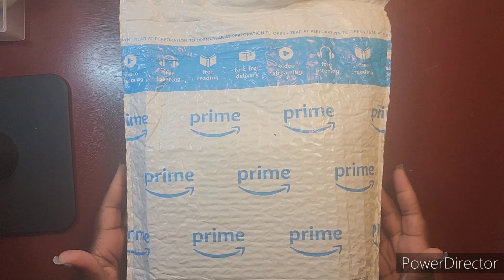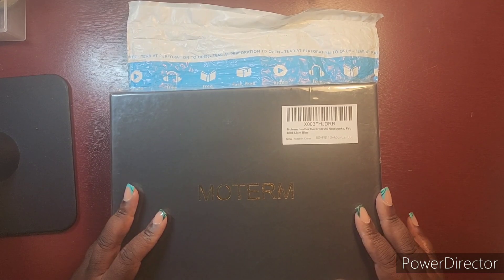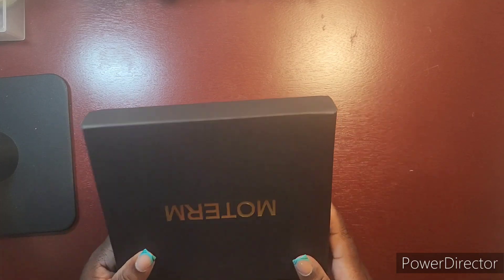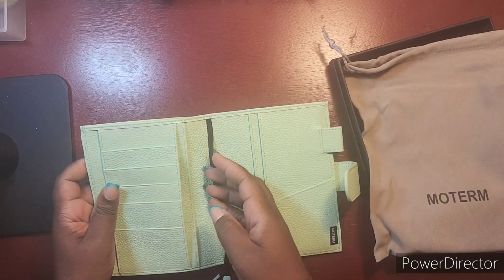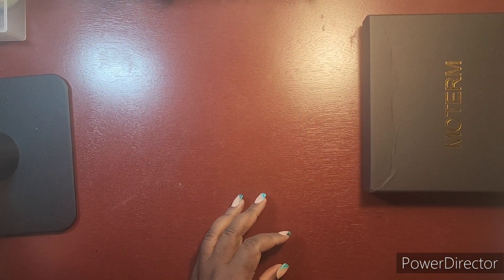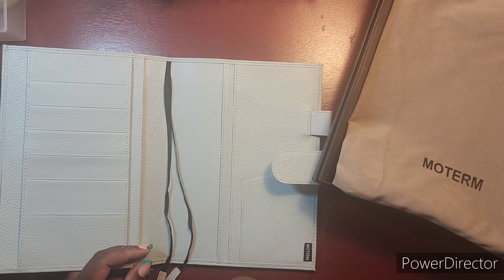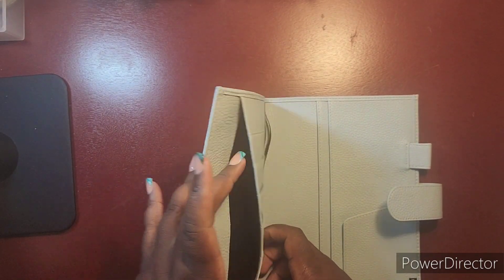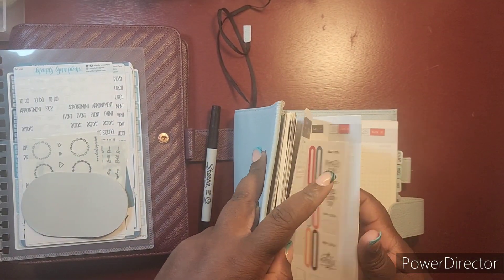Moterm Haul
I wanted a new look, so who which planner got the newlook. Watch to see what was added to Moterm